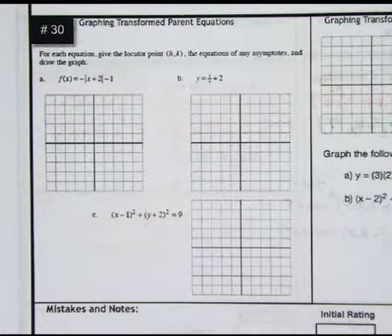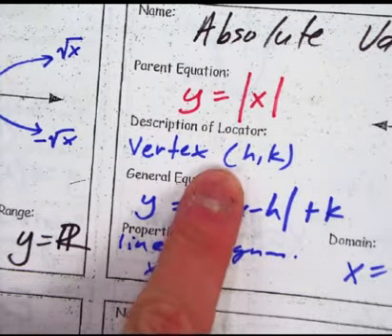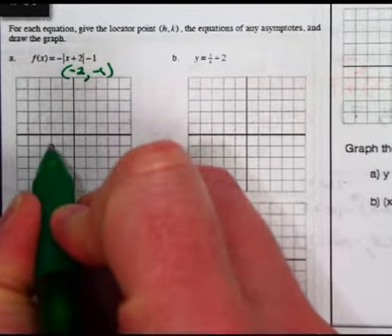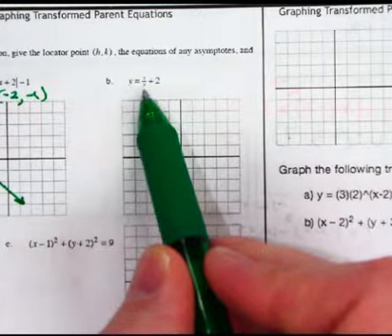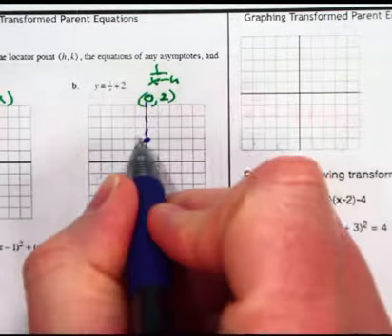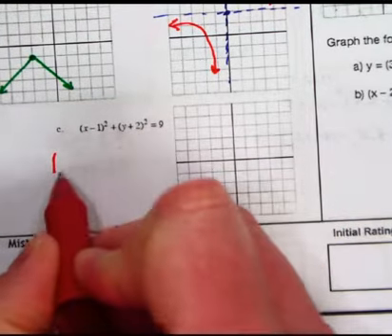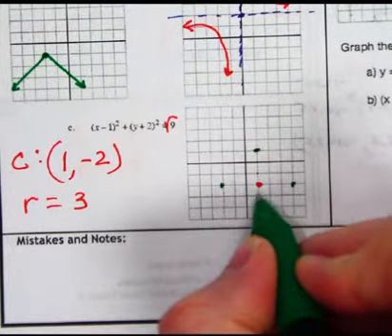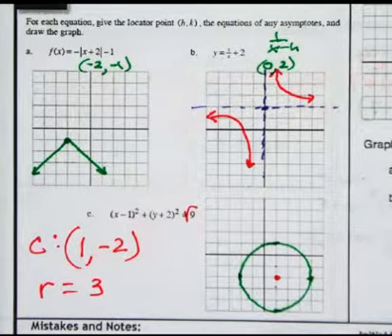Target #30: Graphing transformed parent graphs.mp4